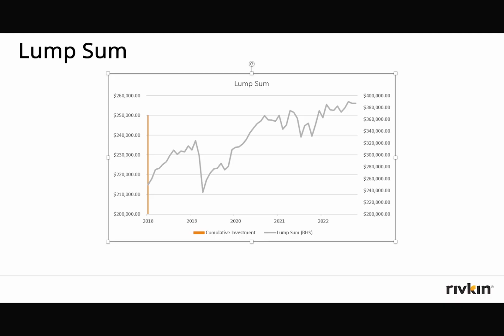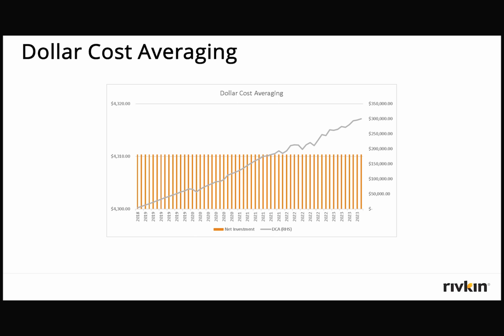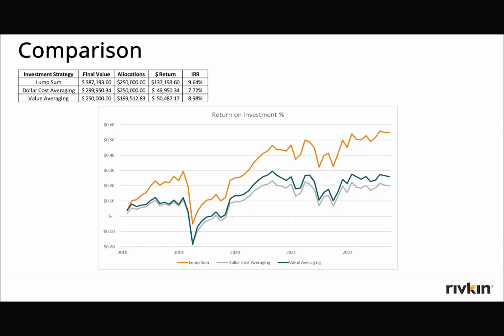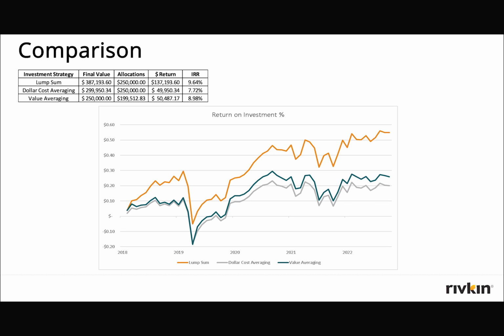Dollar Cost Average vs Lump Sum Investing vs Value Averaging | Which is best?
Want access to the latest in Australian stock market advice?

Lump Sum Investing ?
Value Averaging ?

* This video contains general advice only *

Continue the conversation with us on your preferred channels below.